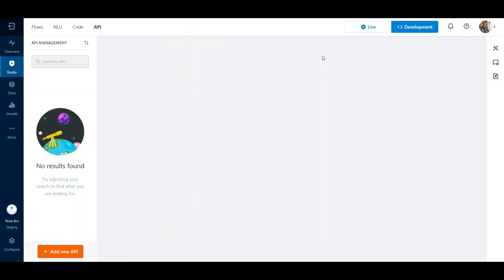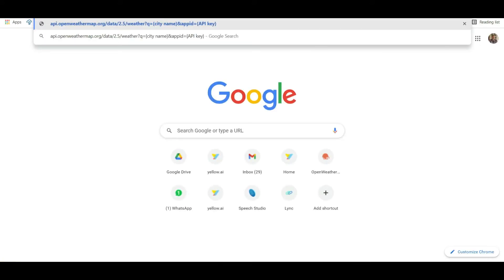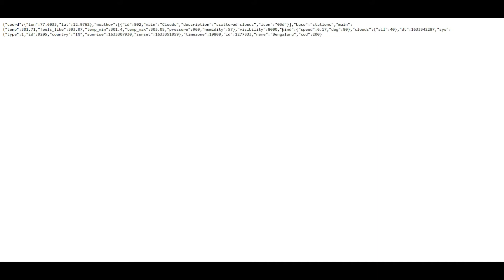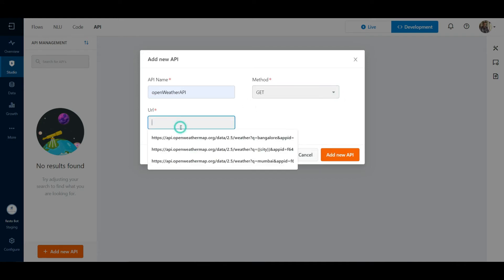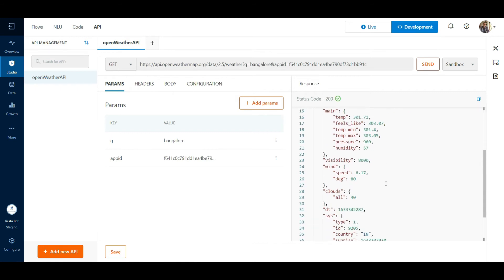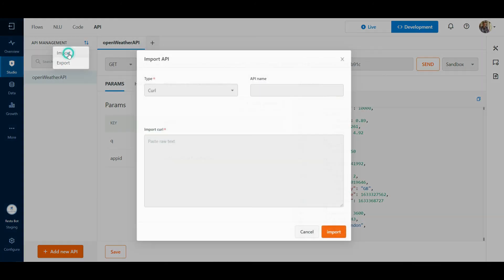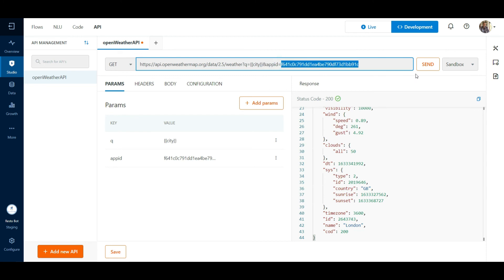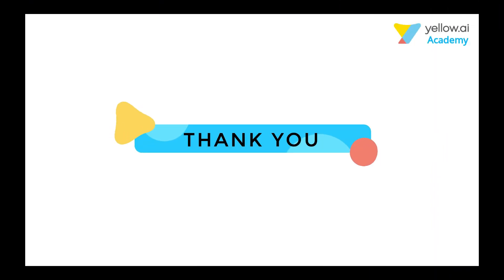API Integration Part - I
Check out this video to know how to integrate and test API's on the yellow.ai platform